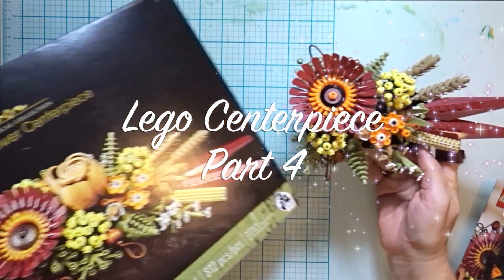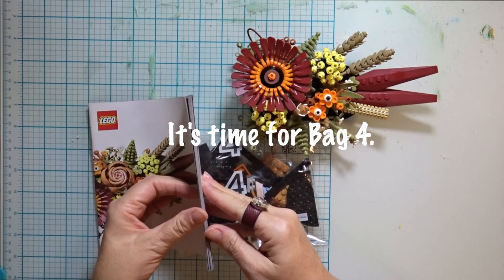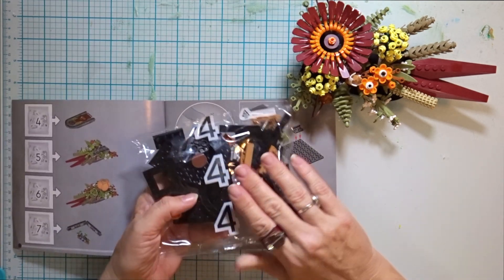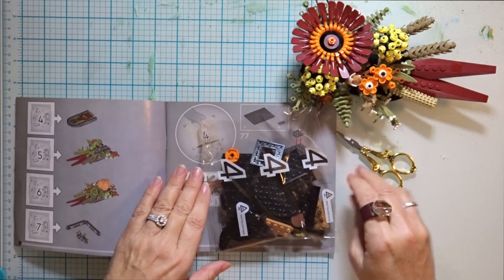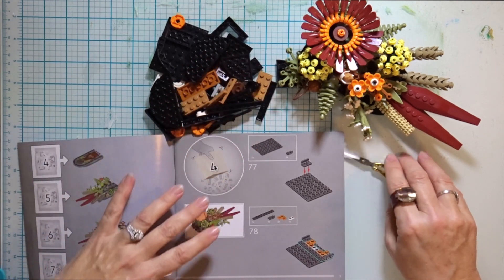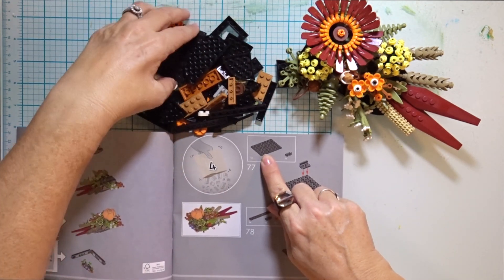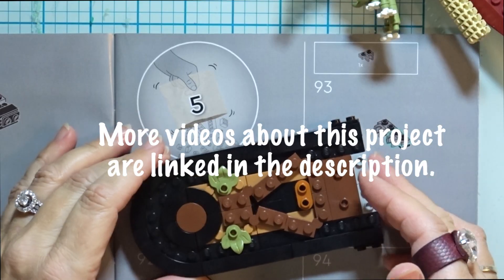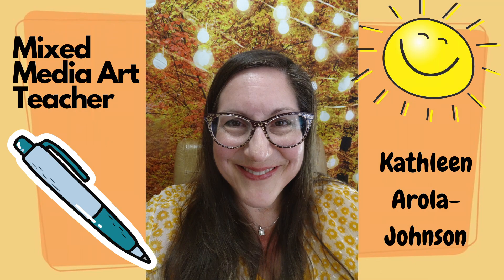🍁Speedy Lego Dried Flowers Centerpiece Build in Real Time🍁Part 4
DESCRIPTION✨
Ever heard of a lego centerpiece?!?  What are lego dried flowers?  Let's continue this lego dried flower centerpiece build!  I have started building the lego dried flower centerpiece kit, which is lego 10314, and this video shows the construction of the pieces in bag 4.  This gorgeous lego dried flowers centerpiece kit isn't just a toy.  It's legitimately a beautiful creative sculpture that can be used as fall decor, a fall tablescape or a thanksgiving centerpiece.  Who knew?!!

The product seen in this lego dried flowers centerpiece build is from the lego botanical collection.  The Lego dried flowers centerpiece that's shown in this lego dried flower centerpiece video also happens to be my very first lego set!

Wondering what happens next?  Subsequent (and previous) videos in the series of this lego build dried flower centerpiece are linked under Related Videos below.

MUCH GRATITUDE ✨
✅Watch

QUESTION ✨
What kinds of Lego experiences have you had?  Share your answer in the comments to this video!😀

Title:  🍁Speedy Lego Dried Flowers Centerpiece Build in Real Time🍁Part 4
Channel:  Creative Solace Studios
Creator:  Kathleen Arola-Johnson

My name is Kathleen Arola-Johnson.  I am an online mixed media art journal teacher with a focus on art journals and art making as a vehicle for wellness, self care and personal growth.  Are you looking for new creative ideas, how to learn art and how to practice art skills?  This mixed media art journal teacher is the art teacher for you!